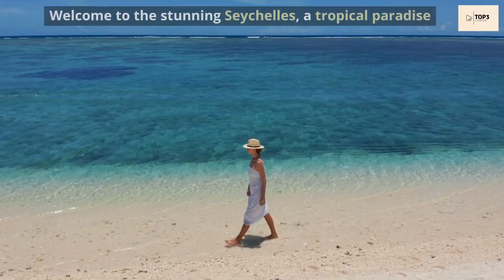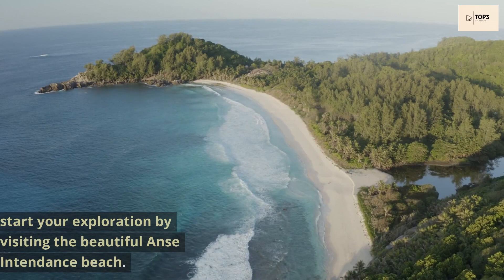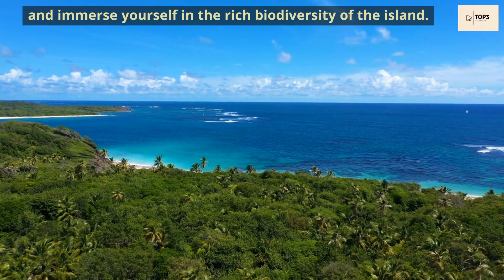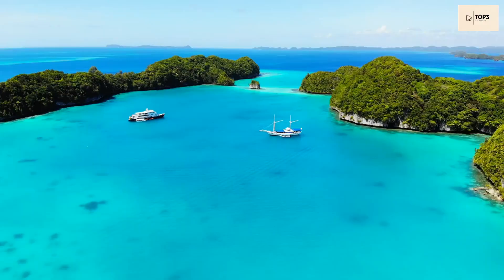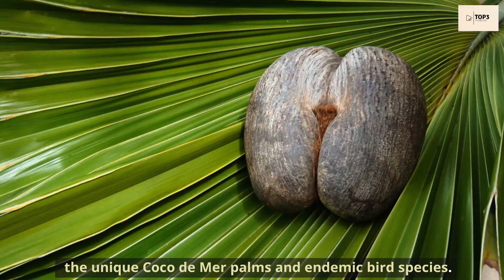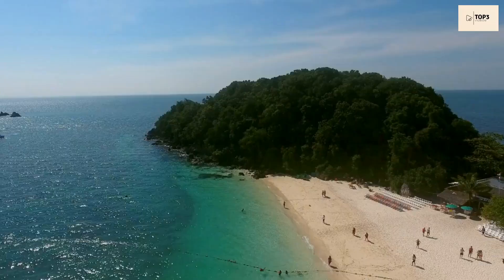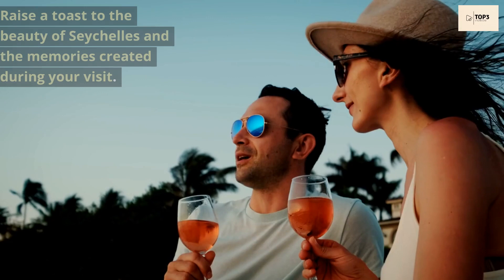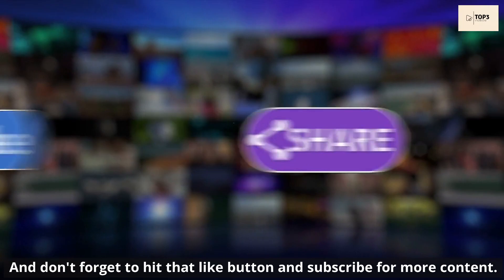Discover Seychelles 🇸🇨 charm: Ultimate 4-day travel guide | Top3Videos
Welcome to the stunning Seychelles, a tropical paradise nestled in the Indian Ocean. In this video, we will guide you through the top best 4-day itinerary to explore the pristine beaches, turquoise waters, and lush landscapes of this breathtaking archipelago. Join us as we embark on an unforgettable journey through  the natural wonders of Seychelles.

0:00 Intro
0:23 DAY 1: Arrival and Island Exploration
Arriving at Mahe,  the main island of Seychelles and visit Anse Intendance beach. For lunch, savor traditional Creole cuisine at a beachfront restaurant. In the afternoon, visit Morne Seychellois National Park.

1:06 DAY 2: Pristine Beaches and Snorkeling
Start at Anse Source d'Argent beach on La Digue Island., a unique granite boulders. For lunch, enjoy a beachside barbecue. In the afternoon, snorkel in the vibrant coral reefs of Sainte Anne Marine National Park.

1:45 DAY 3: Island Hopping and Nature Exploration
Take a boat trip to the idyllic Praslin Island and visit the UNESCO World Heritage Site, Vallée de Mai, and discover  the unique Coco de Mer palms and endemic bird species. For lunch, have a a seafood feast at a local restaurant,  sampling dishes like grilled octopus or Seychellois fish curry. In the afternoon, visit Curieuse Island, home to giant tortoises and mangrove forests.

2:27 DAY 4: Relaxation and Sunset Cruising
Visit Beau Vallon beach on Mahe Island. For lunch, dine at a beachfront restaurant. In the afternoon, embark on a sunset cruise.

That concludes our top best 4-day itinerary for the enchanting Seychelles. From the pristine beaches and turquoise waters to the lush landscapes and vibrant marine life,  Seychelles offers a truly unforgettable tropical escape. We hope this itinerary has inspired you to visit this paradise  and immerse yourself in its breathtaking beauty.

⏰ Video Duration: 00:03:39

Thank you for supporting “Top3Videos”